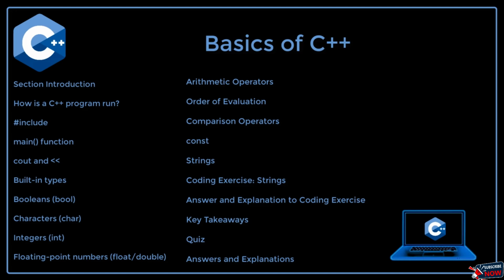11. Section Introduction | Basics of C++ | 2nd Chapter